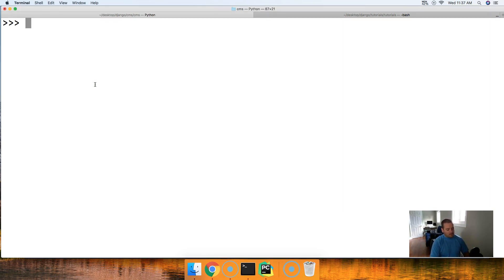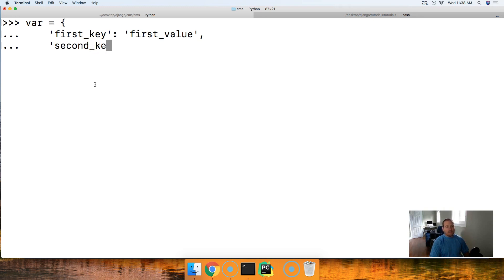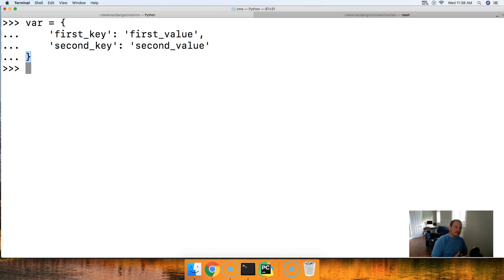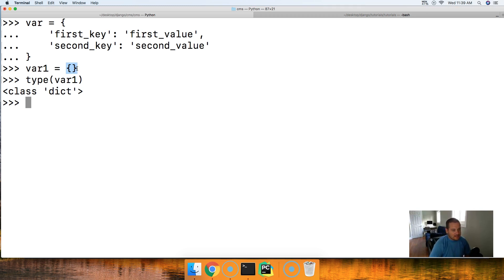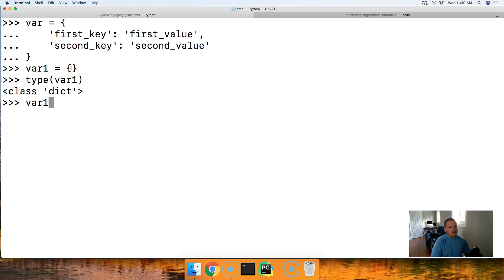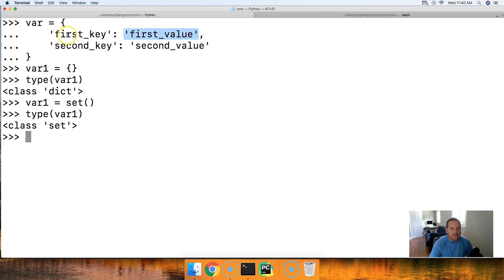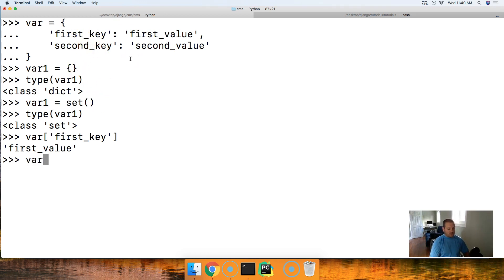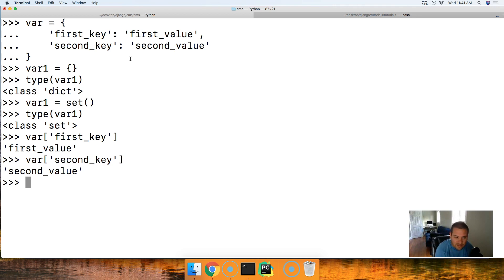Python 3.7: Introduction To Python Dictionaries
In this Python 3.7 tutorial, we will introduce you to Python dictionaries for more information please